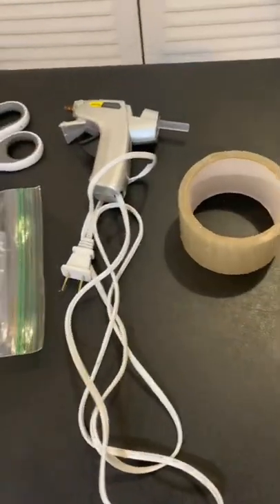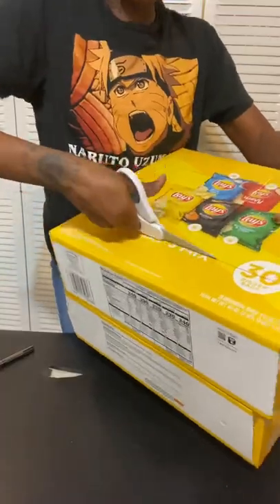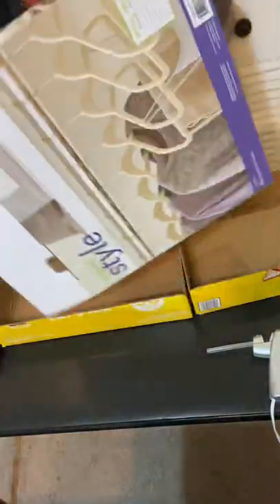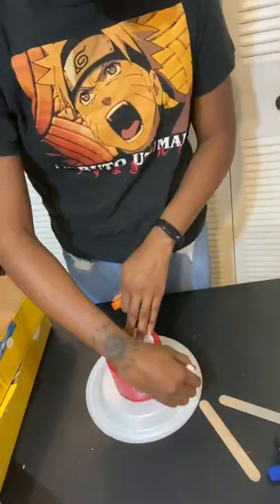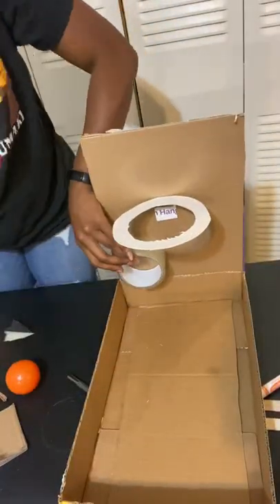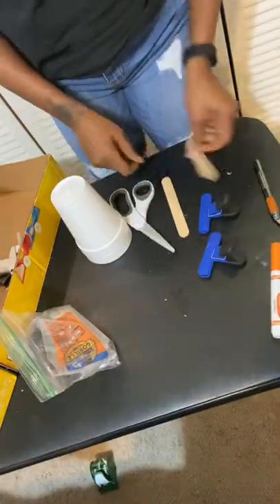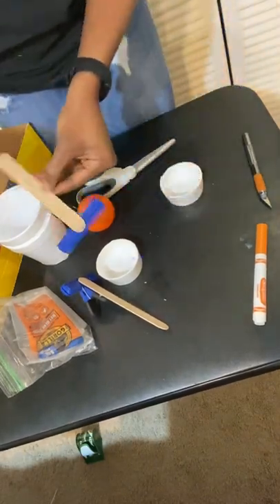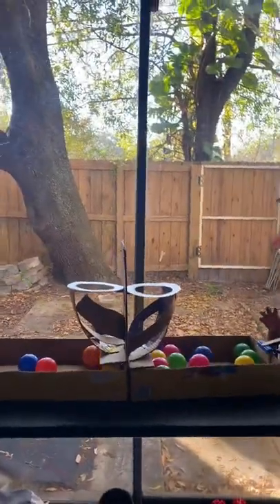DIY Tabletop Basketball Game Tutorial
What you need: 2 boxes, hot glue, tape, scissors, exacto knife, giant wooden craft sticks, maker, ruler